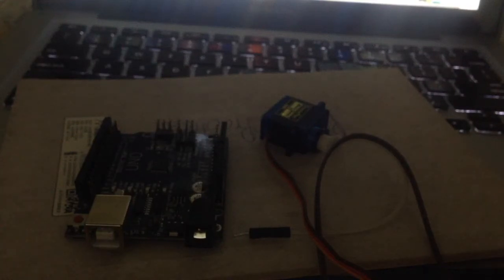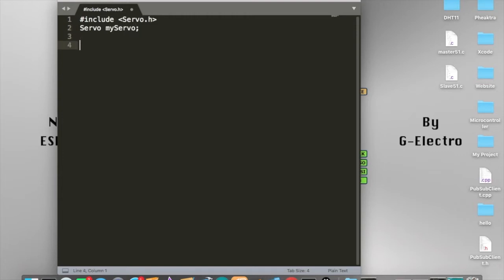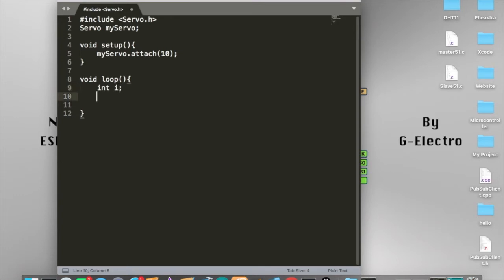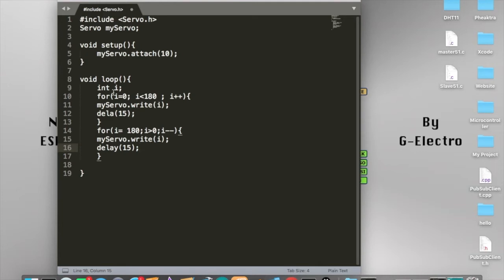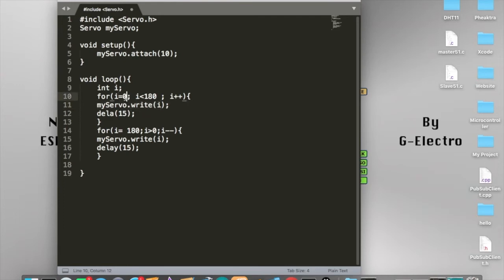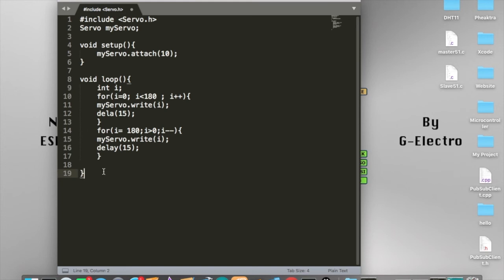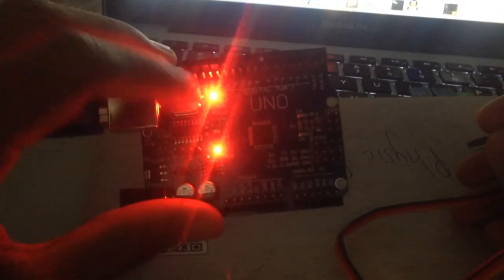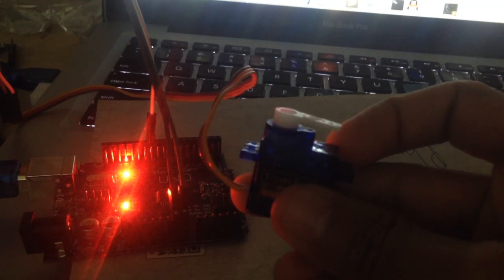Servo motor with Arduino Uno Arduino code for Beginners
In this video we will talk about how to interact servo mo with arduino uno .